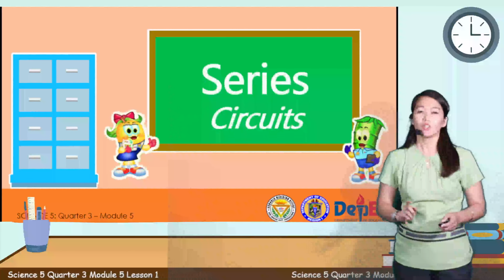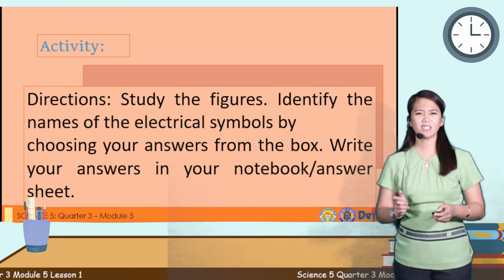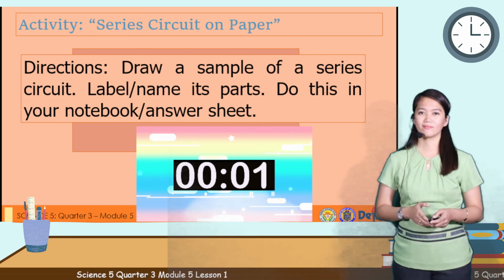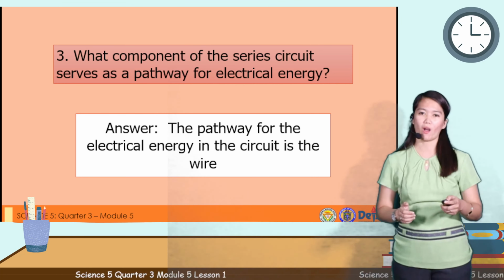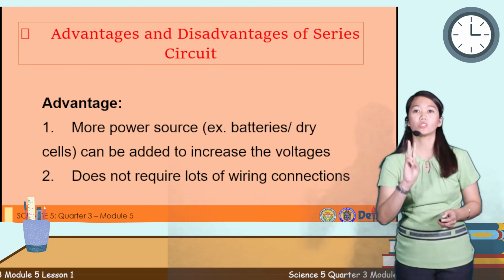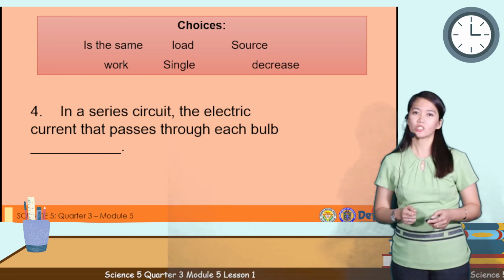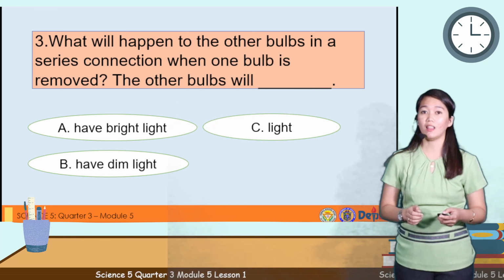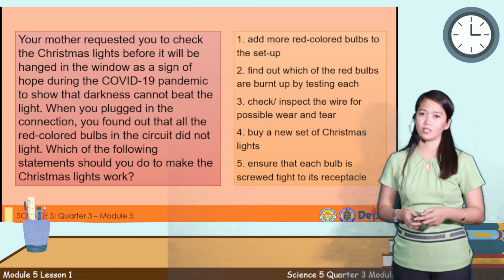CCN Live Broadcast | Science 5 Quarter 3 Module 5 Lesson 1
CCN Live Broadcast | SHS G11-DRRR Quarter 3 Module 1
Glenda A. Tamayo